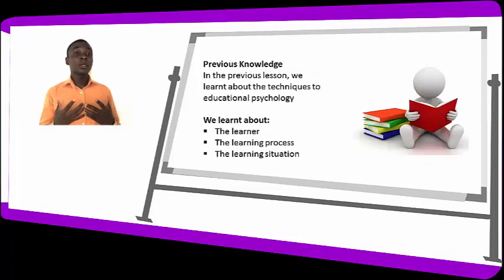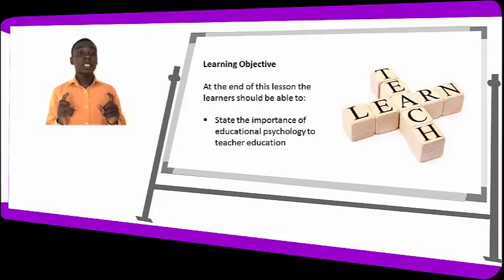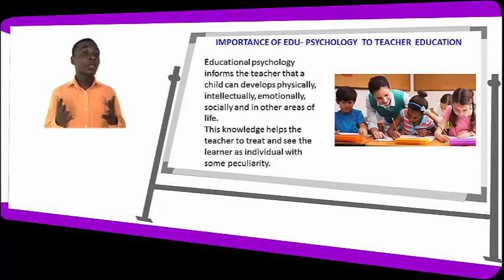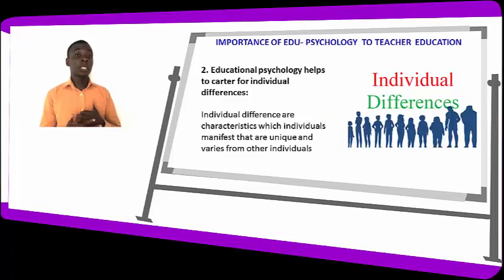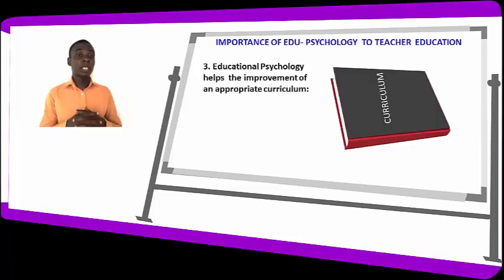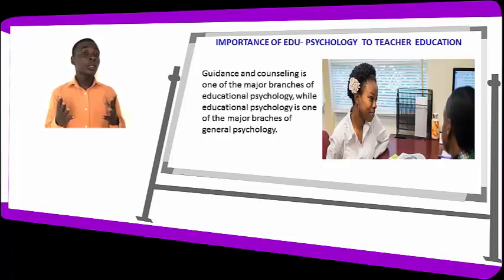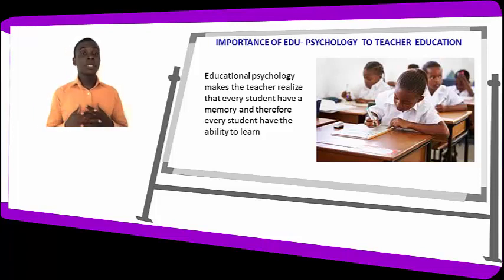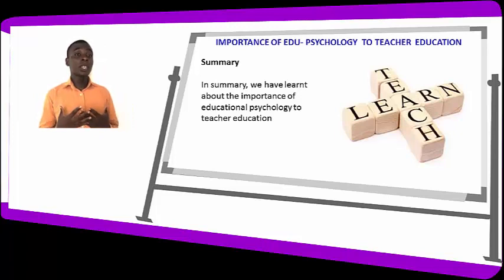Importance of Educational Psychology to Teacher Education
This video explains the Importance of Educational Psychology